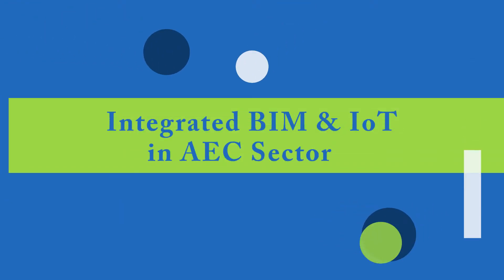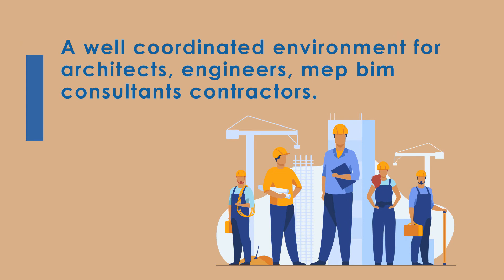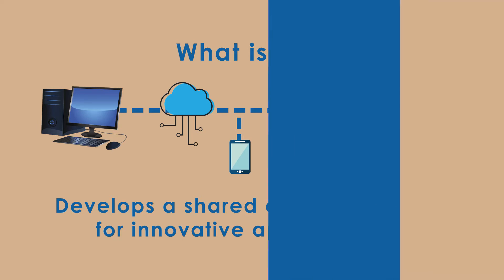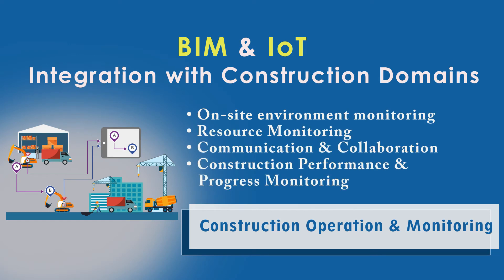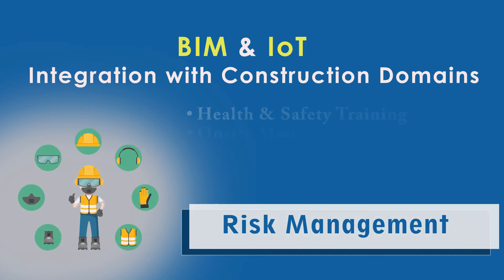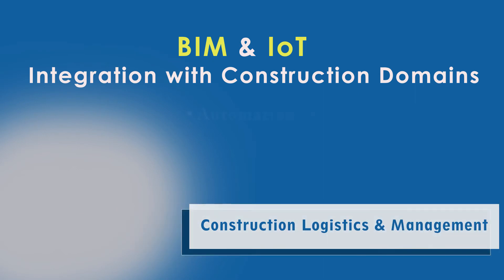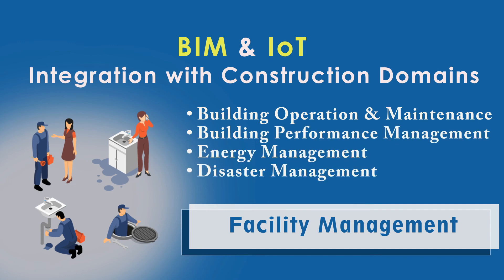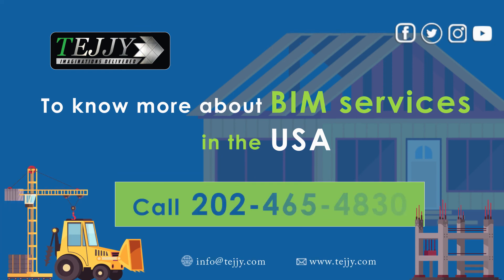Integrated BIM & IoT in the AEC Sector | What is BIM & IoT? - Tejjy Inc.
Want to evaluate the current scenario of integrated BIM & IoT in the AEC Sector? Here’s an account of BIM and IoT in the context of project delivery. Check out BIM & IoT Integration for Construction Domains, including Construction Operations & Monitoring, Risk Management, Construction Logistics & Management, and Facility Management.